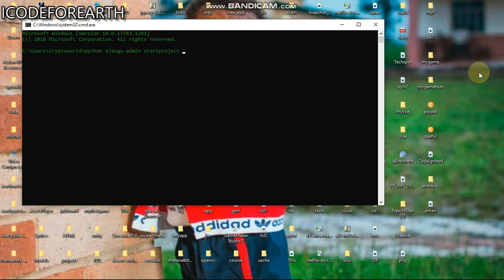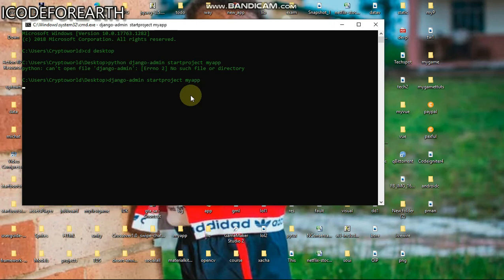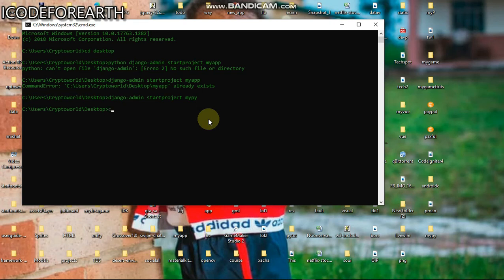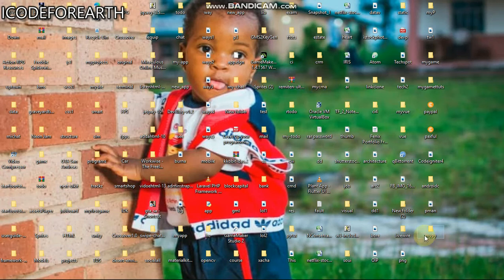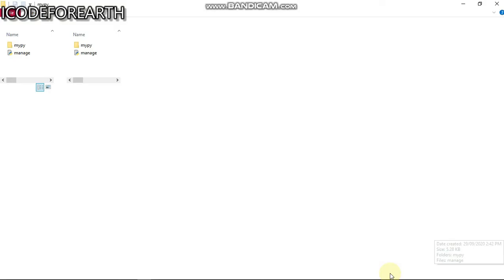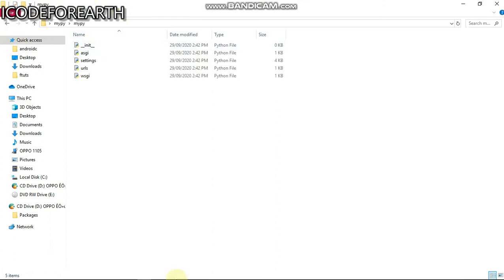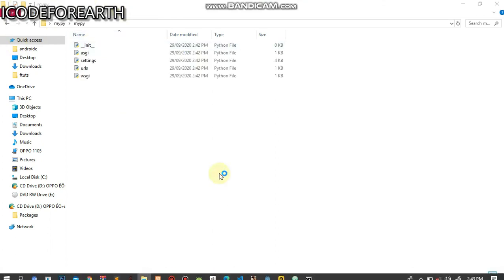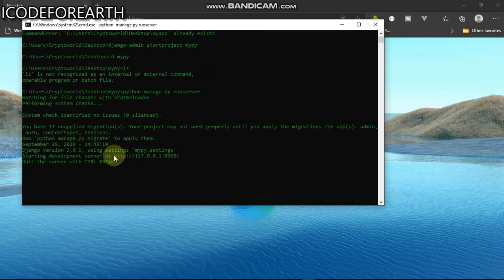Django (3.0) Crash Course Pt 1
Hello, in this tutorial you will be learning how to setup django and get your first django application running